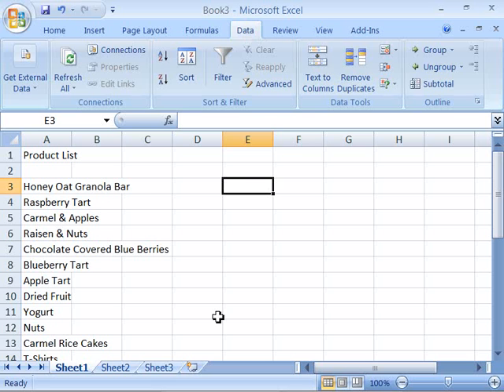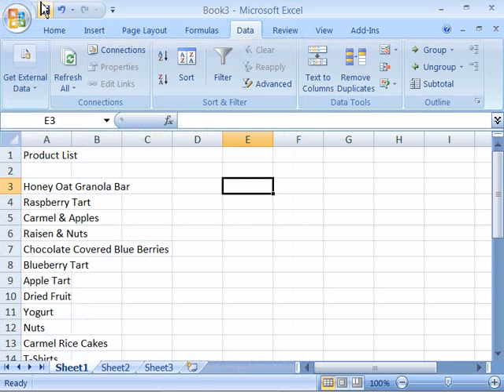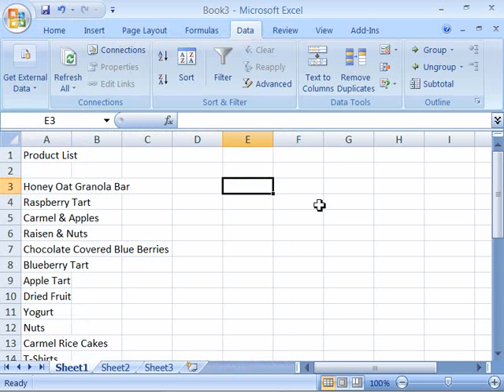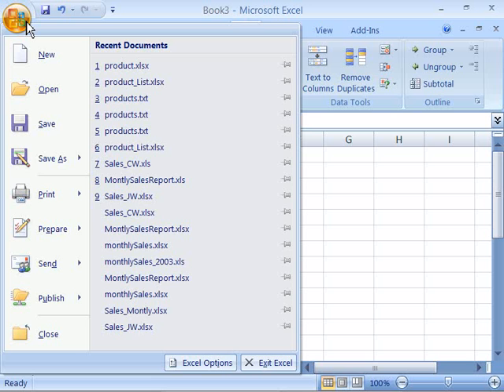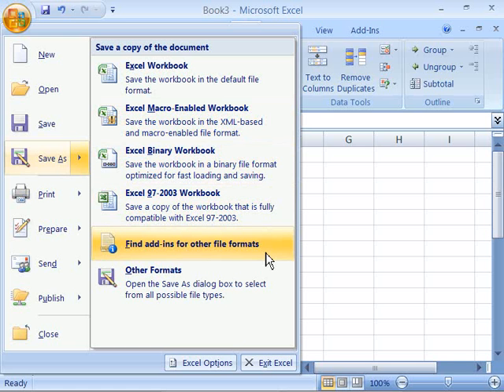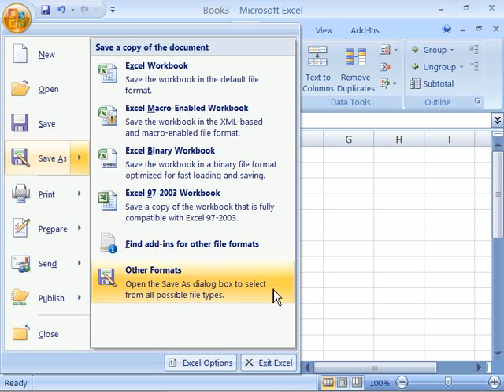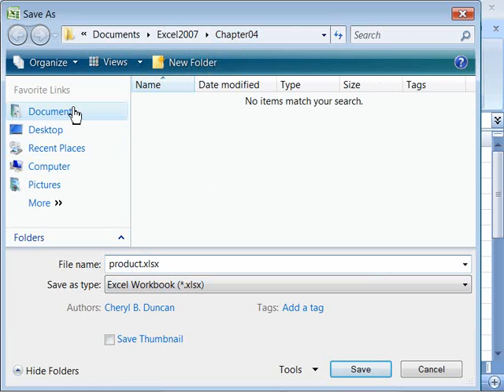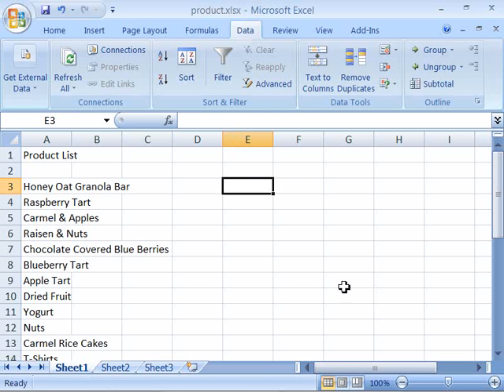04 06 Naming and Saving a Workbook